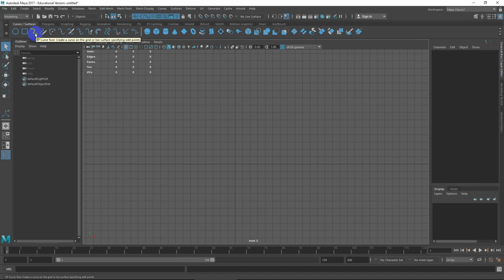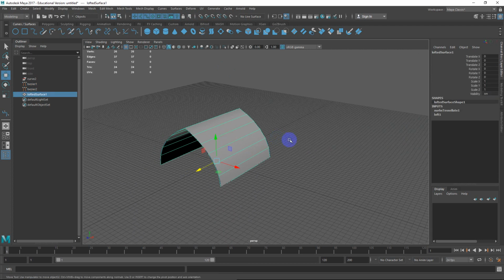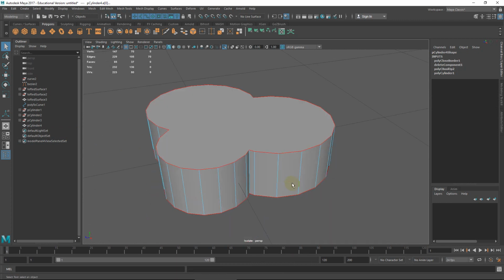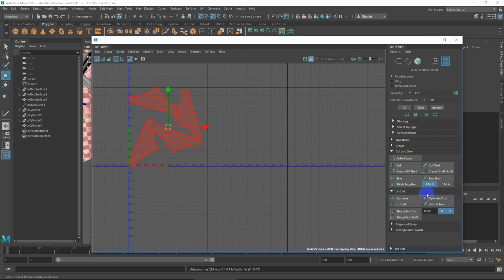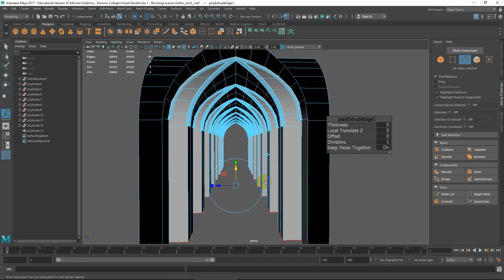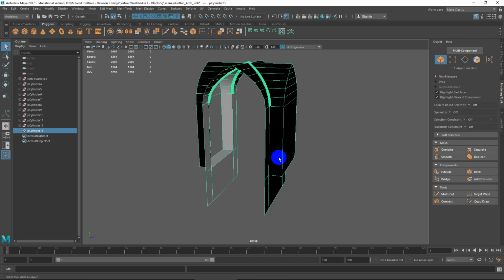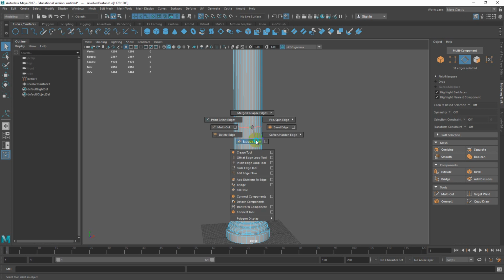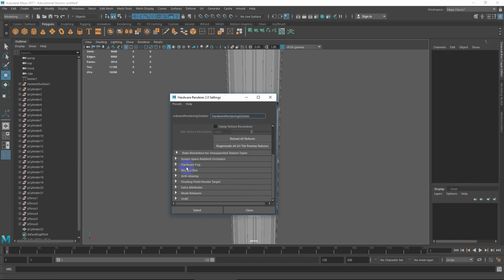Modeling With Curves and Modular Modeling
I show how to model complex archways in Maya using curves, extrusions, and polygon modeling techniques